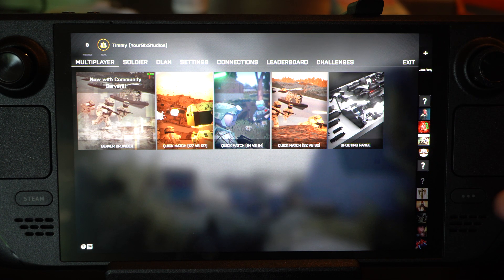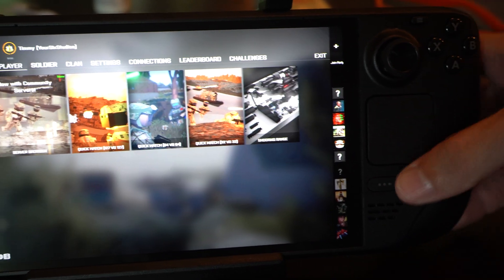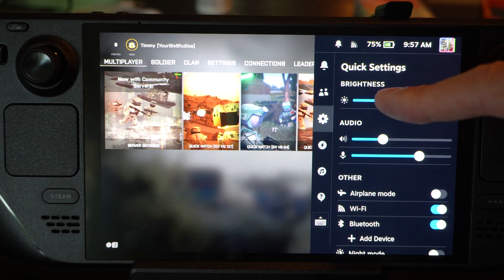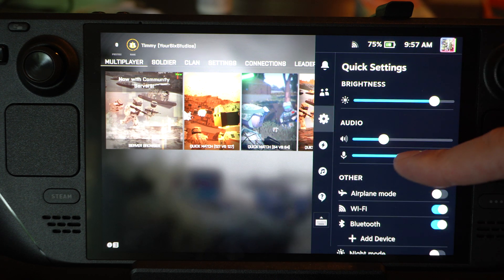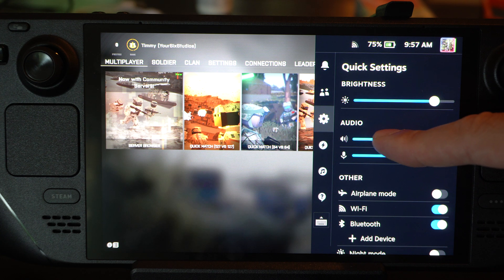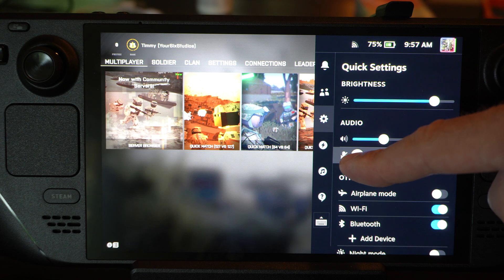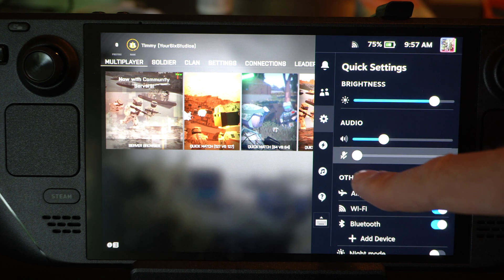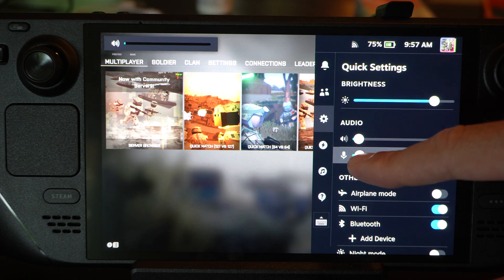How to Mute your Microphone on your Steam Deck (Fast Tutorial)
To mute your microphone on the Steam Deck, follow these steps:

Open the Quick Access Menu:

Press the "..." button on the right side of your Steam Deck to open the Quick Access Menu.
Navigate to the Sound Settings:

In the Quick Access Menu, scroll down to the sound icon, which is represented by a speaker symbol.
Adjust Microphone Settings:

Once you're in the sound settings, you'll see options for volume control. Look for the microphone settings (usually indicated with a mic icon). Here, you can adjust the microphone volume or mute it entirely.
Toggle the Microphone On/Off:

You can either lower the microphone volume to zero or toggle the mute option to disable the microphone.
Exit the Menu:

Press the "B" button to exit the Quick Access Menu once you’ve made the changes.
Now your microphone should be muted. If you want to unmute it later, you can follow the same steps and adjust the settings accordingly.